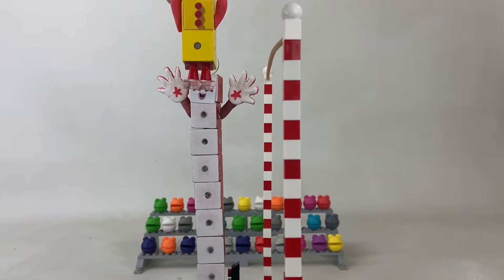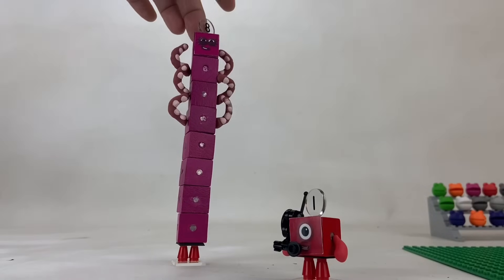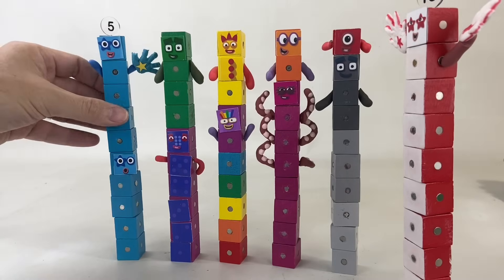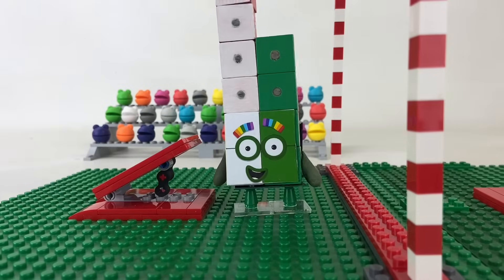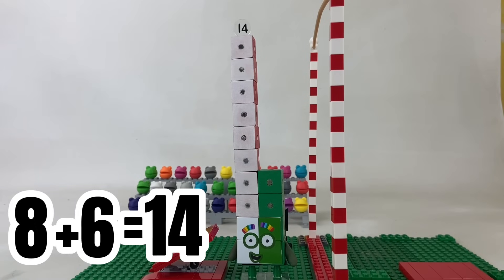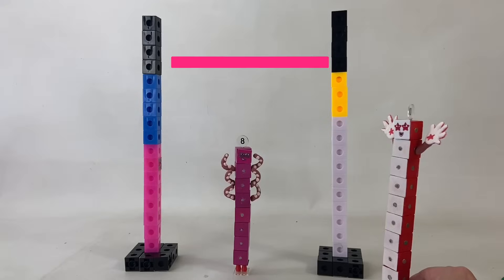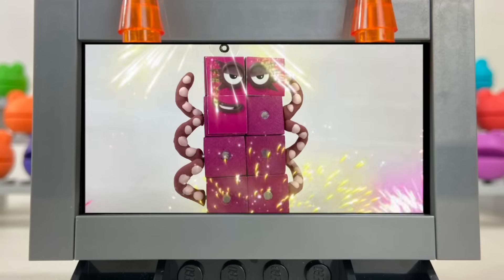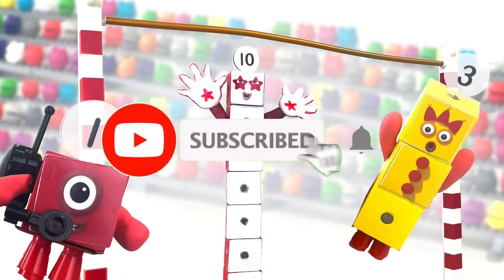Numberblocks Ten-Vaulting : Learn To Add Large Numbers || Keith's Toy Box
Watch the exciting Numberblocks Ten Vaulting Championships and meet the 10 friends!  Kids can learn how to add numbers greater than 10 in this episode.

This episode uses our custom Numberblocks toys with custom stickers and printables.